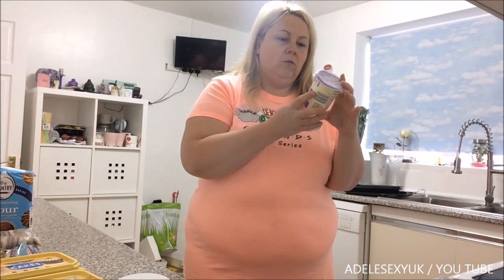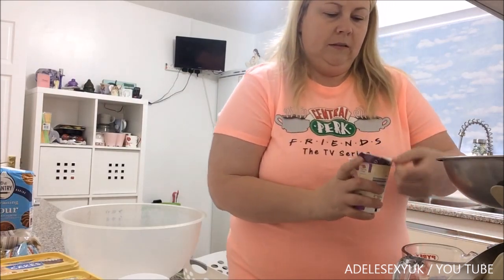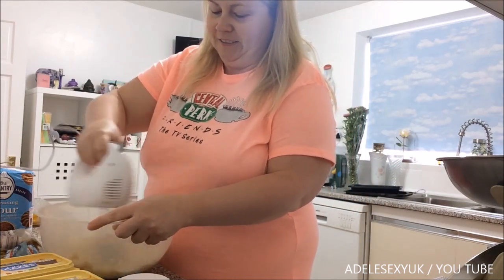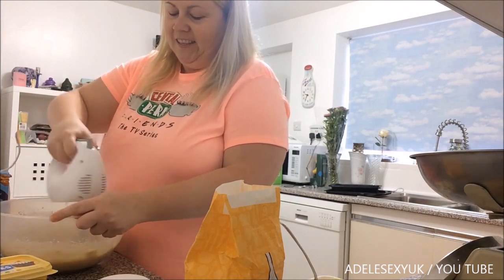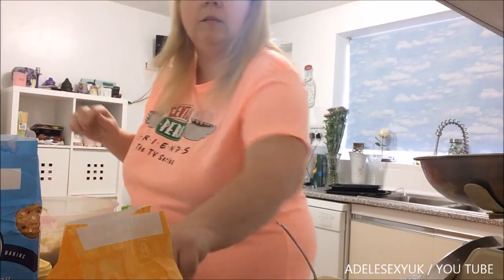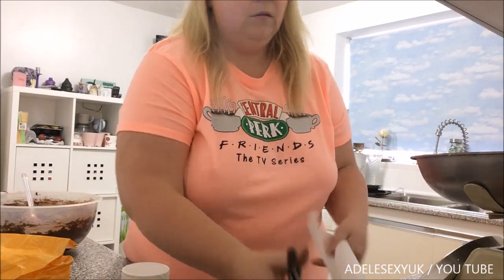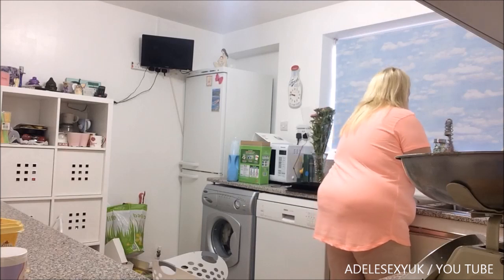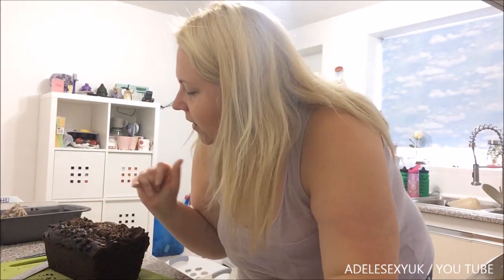ADELESEXYUK FIRST ATTEMPT AT BAKING ON YOUTUBE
MY FIRST ATTEMPT AT BAKING WITH YOU GUYS ALL WATCHING